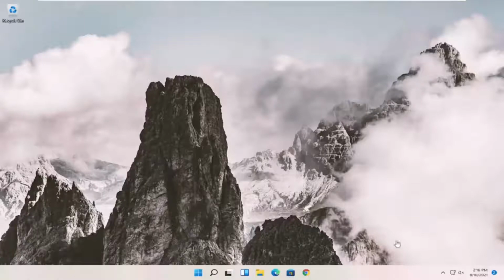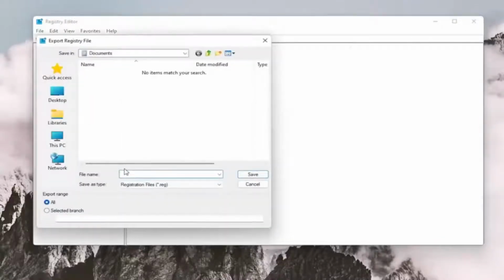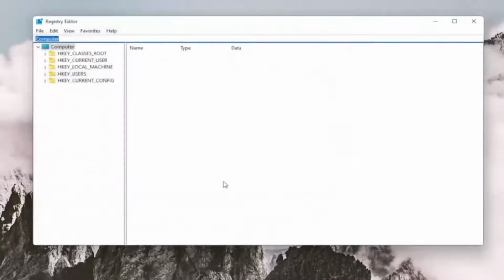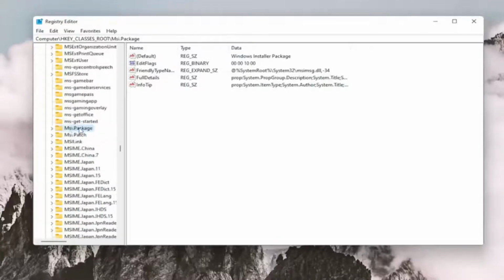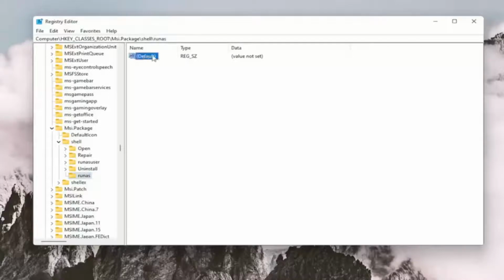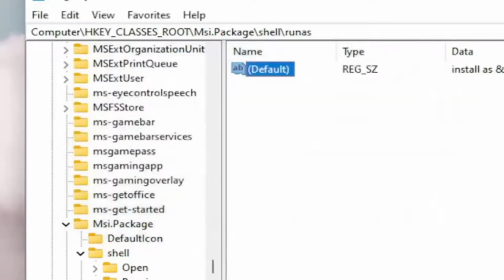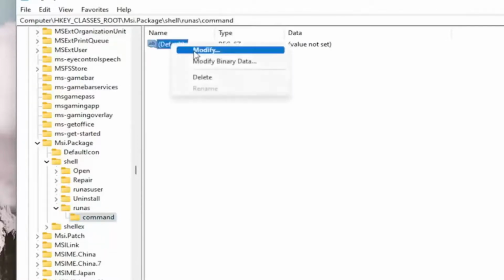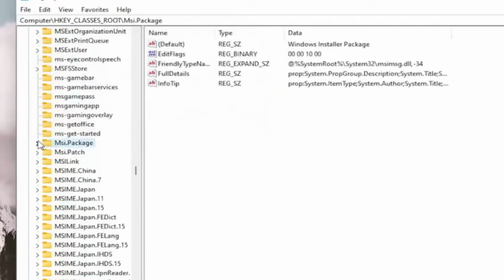Windows 11 Installation Error in Lenovo Laptop FIX [COMPLETE Tutorial]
How to Fix Windows 11 Installer Package Problem [Tutorial]

Registry Entry: msiexec /i "%1"

While trying to install Windows 11 in PCs with older hardware configuration yields an error "This PC Can't Run Windows 11". To overcome this issue just follow all the steps shown here and you'll be able to bypass this error with ease and continue with the installation of Windows 11.

If you've tried to install Windows 11 as part of the Insider Program, you may have run into a problem with compatibility. Windows 11 has slightly more stringent demands for its host system than previous versions of Windows, including needing more RAM, more dedicated storage space, and a much more recent-generation processor.

If you've hit a brick wall when trying to install Windows 11, there's a good chance your PC isn't compatible. Here are some of the demands you might be struggling with and some potential solutions if your PC already meets the minimum specifications.

Additional troubleshooting options:

Check your specs. Find out your PC's specifications and see how they compare with the official demands. It's particularly important to make sure that you have enough RAM, storage space, and whether your processor is modern enough to run it. If you find that something doesn't match or exceed the hardware requirements, you'll need to upgrade your PC or replace it before being able to install Windows 11.

Scroll to the bottom of this page for the PC Health Checker Utility to see if Windows 11 can run

Enable Secure Boot. If Secure Boot is Disabled in your UEFI, enable it again, as Windows 11 won't install without it.

Enable TMP 2.0. If your PC supports TMP 2.0, you may need to enable it in the UEFI/BIOS. To do so, access the UEFI and look for the Trusted Platform Technology option. It may sometimes be called the Intel Platform Trust Technology option. Change its option to Enabled. Then save and exit.

Make a new installation media. You can also try using a different installation media, in case the original one you made is corrupted. Download a new Windows 11 ISO from an official source and create a new installation drive or disk before restarting the installation process.

Use a new drive. If you've been trying to upgrade your Windows 10 installation, try installing Windows 11 from scratch on a new or different drive. Alternatively, completely format your existing drive first before trying to install it.